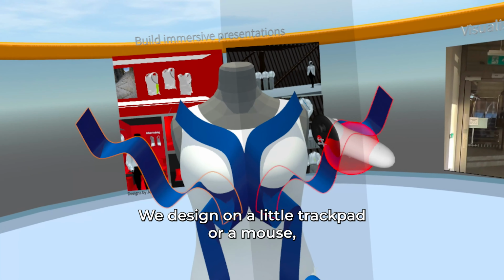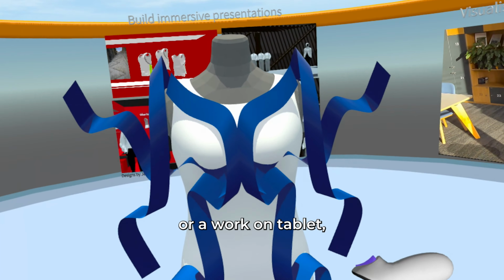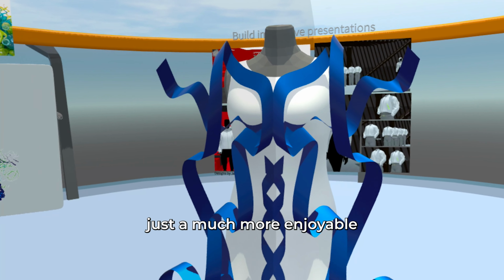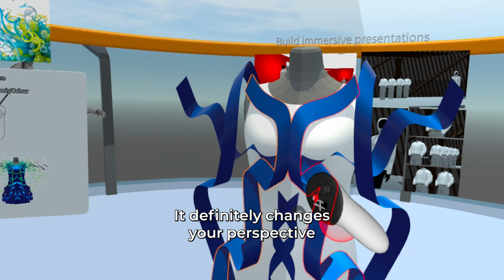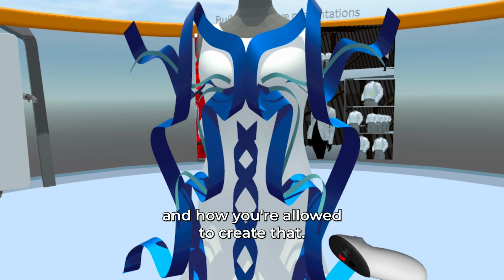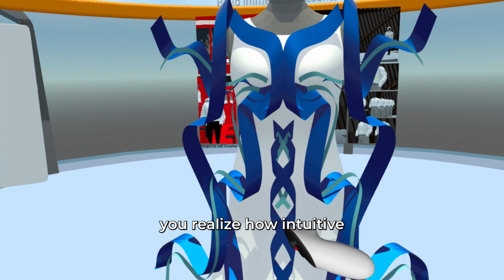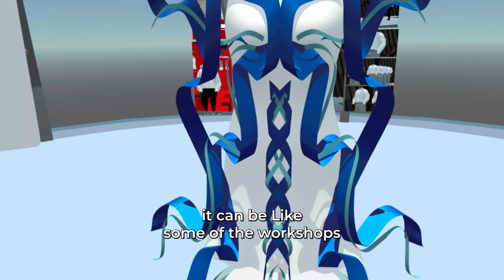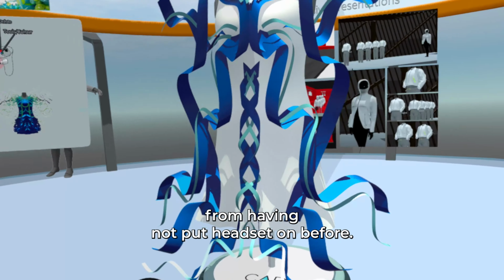How can Virtual Reality support the future of fashion? | CAD for Fashion and Mesh Training Ltd.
How can Virtual Reality support the future of fashion? 👗🥽

Anya, the Virtual Reality Implementation Specialist from our team, had a chance to talk to Erica, the founder of CAD for Fashion, to explore how Virtual Reality is helping fashion teams create, communicate and collaborate in new ways.

Virtual Reality is creating new opportunities to make more confident decisions before physical samples are produced. We’re discussing how Virtual Reality can support creativity, strengthen communication across teams and help bridge the gap between physical and digital workflows.
We also step inside Gravity Sketch for a live demonstration. Gravity Sketch is an intuitive 3D design and modeling software that allows users to create, collaborate, and present their ideas entirely within a Virtual Reality environment.

Whether you’re a student, educator or industry professional, this session offers a practical look at how emerging technologies are shaping the future of fashion!

A big thankyou to Erica from CAD for Fashion for this opportunity. Check out more from CAD for Fashion to see what else they're getting up to!

And check out what we've been up to in our latest Mesh Monthly! Follow this link to find out more

If you haven't gotten tickets to Graduate Fashion Week yet, there's still time!